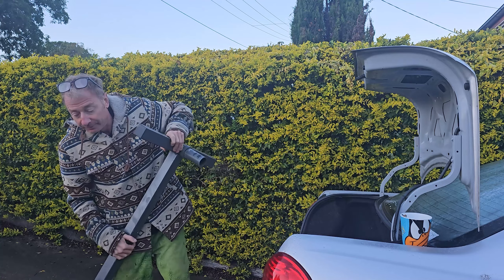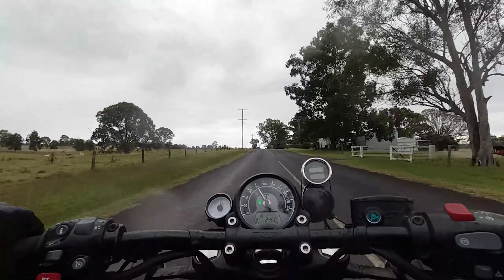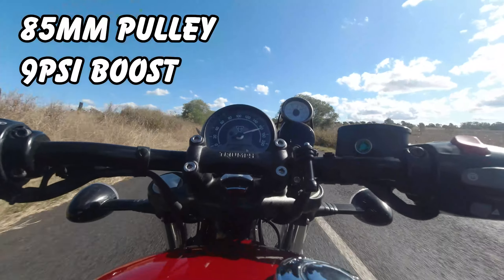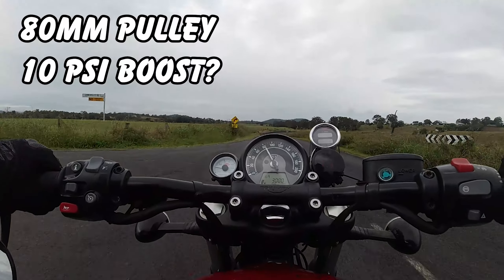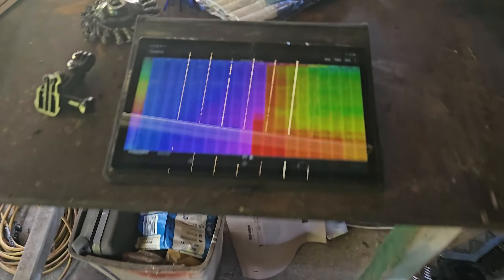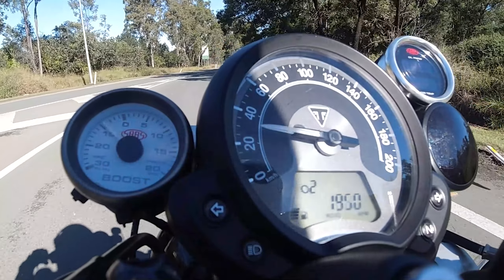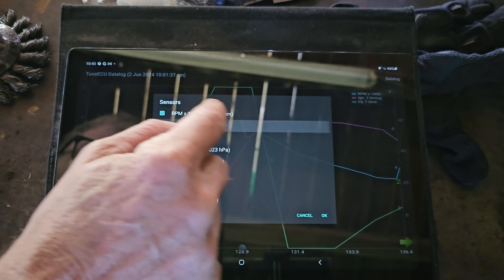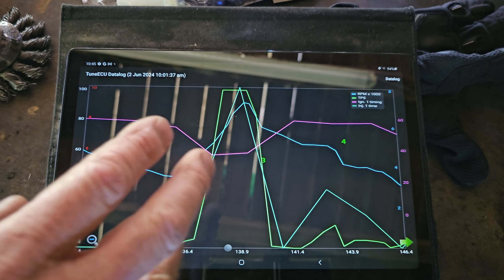More Boost for the Triumph Bobber! Part3, Boosted bike acceleration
I try to get a good comparison of levels of acceleration for the bobber since I have changed the supercharger pulley.

More about tune ECU here
"What is Tune ECU" video,

0:00 - Intro
2.21 - Naturally aspirated acceleration test
3.02 - Supercharged acceleration 85mm pulley
3.46 - Supercharged acceleration 80mm pulley
5.36 - Acceleration comparison
6.54 - Data logging
8.13 - Boost road testing